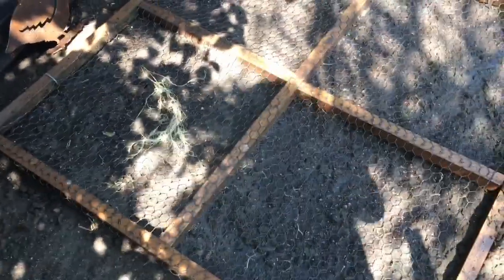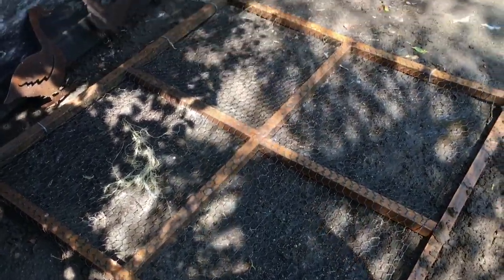Planting seed for our Chicken Forage Frame | Garden Vlog 8 | The Urban Lady Bug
Hey everyone! Today's Garden Vlog is about Planting seed for a chicken forage frame, checkout the hashtag on Instagram and Facebook ChickenForageFrame! I hope you enjoy my video & my garden vlog series!

Thanks!
Xoxo
Kati Jane,
•Jane of ALL Trades•